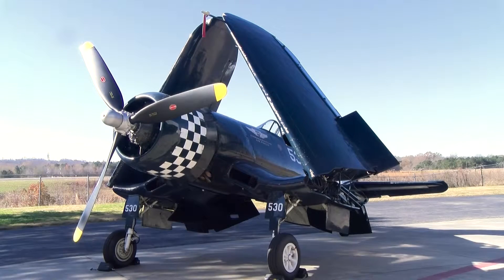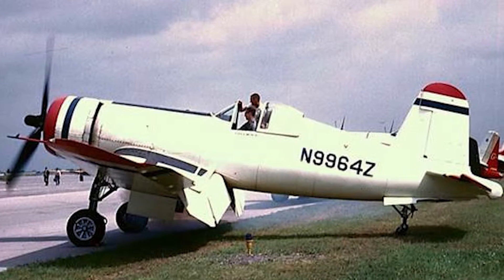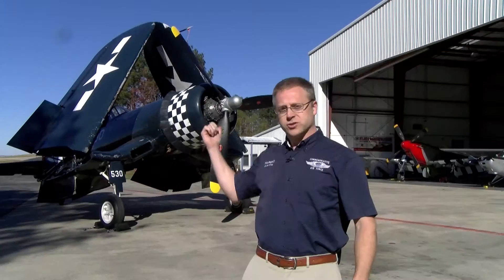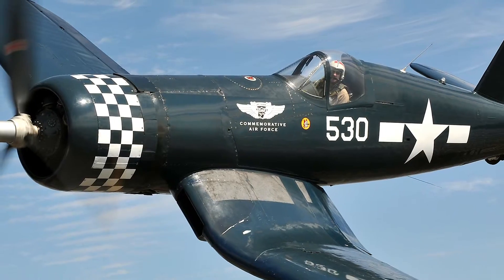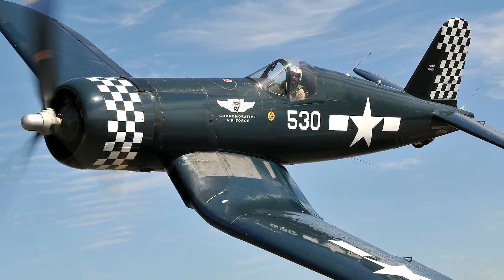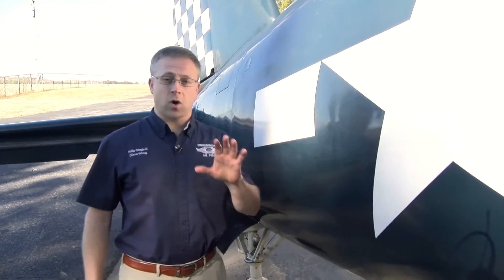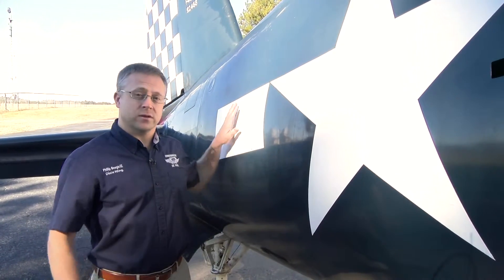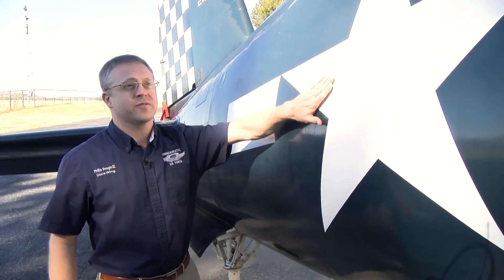Support Our FG-1D Corsair!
The CAF’s FG-1D “530” is one of the original airframe that launched the Commemorative Air Force. This airplane is not only historically significant, but it is thoroughly ingrained in the CAF's heritage and has been one of the busiest aircraft in the history of the CAF’s stable. The CAF Dixie Wing at Falcon Field was selected to become the new home for the FG-1D "530" by the leadership team of the CAF in August of 2012. We are very proud to have received such an honor and are doing our best to live up to that distinction.With such a busy schedule, it has taken a toll on the exterior and she is in need sheet metal repairs ($ 45,000) and a fresh coat of paint! ($ 40,000) Your support would also fund plans to reintroduce gun ports ($ 6,000) back into the wings keeping our Corsair historically accurate. We’ve got to keep this treasured, historic aircraft flying in honor of our heroic WWII and Korean Veterans. Your financial support will help us “Keep ‘em Flying”!